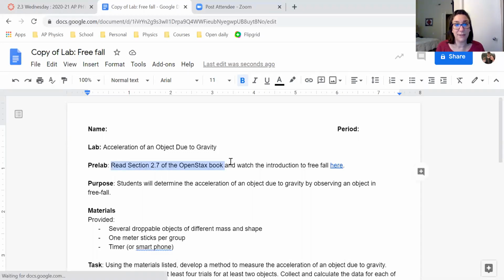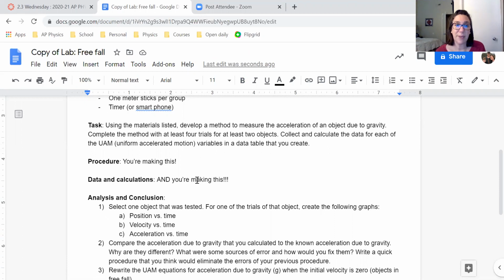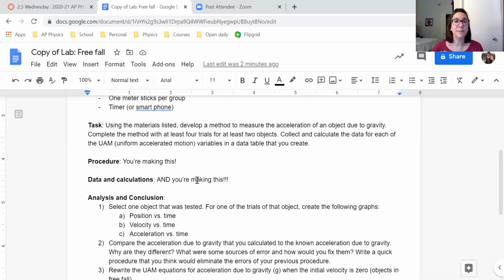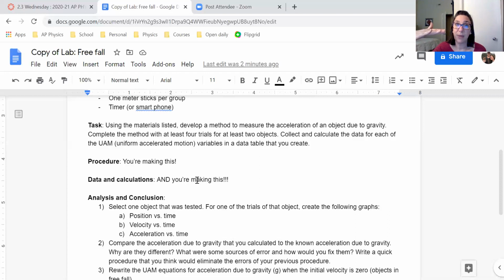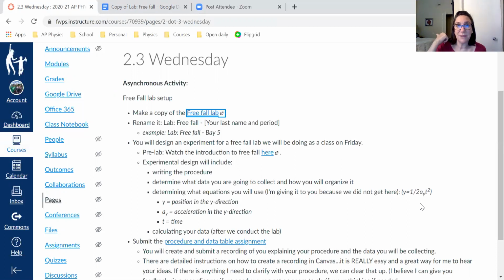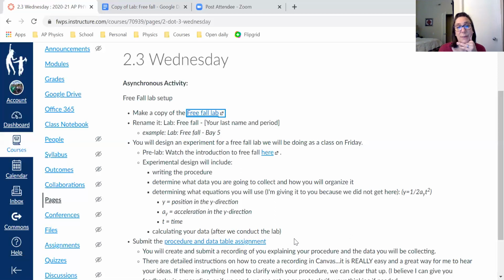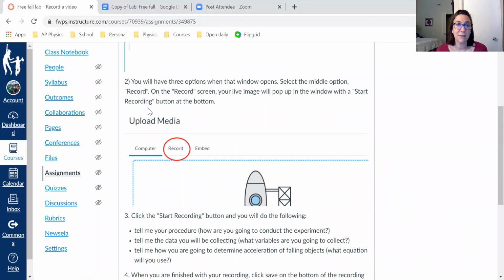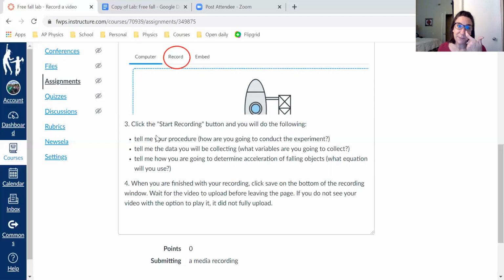AP Phys - 9/16